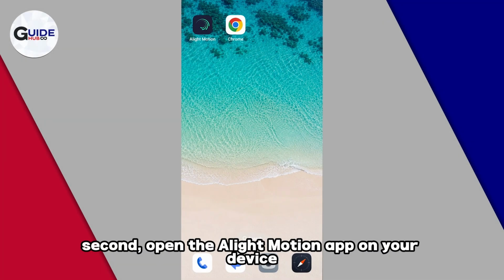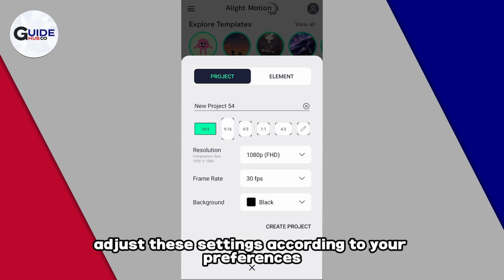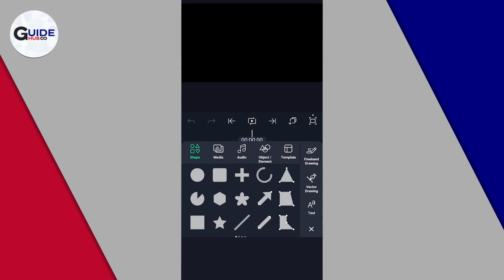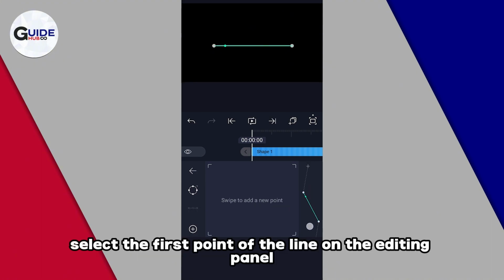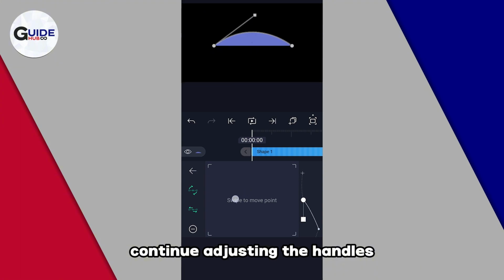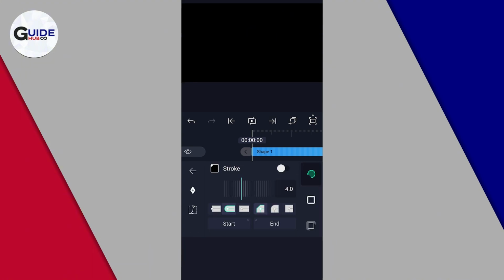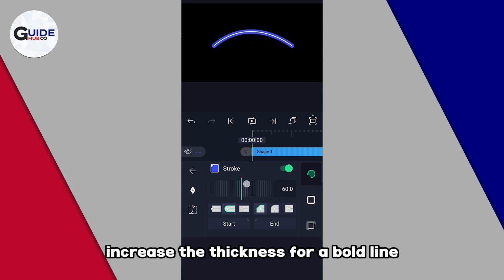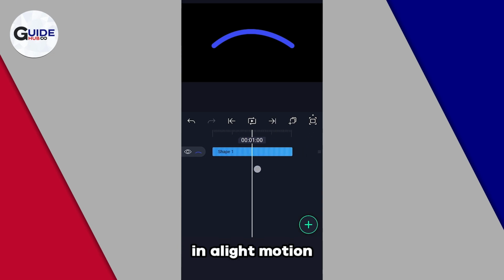How To Make Line Curve in Alight Motion (𝟮𝟬𝟮𝟲) | 100% WORKS | NO Yapping, To The Point | FAST & EASY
(2026) Learn How To Make Line Curve in Alight Motion in this video (NO YAPPING + 100% WORKS!) | EASY FULL GUIDE, Everything You Need To Know! | Make Line Curve in Alight Motion